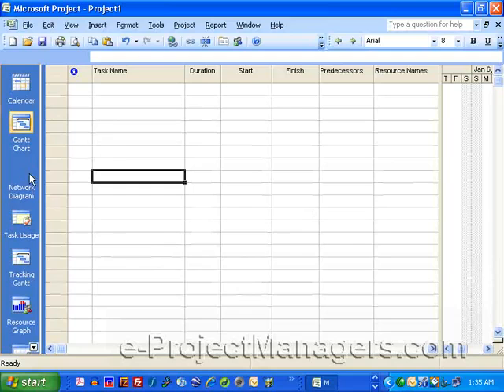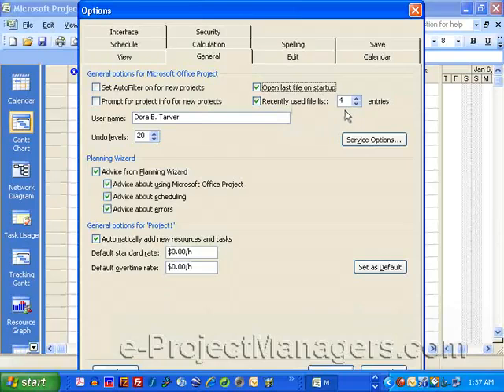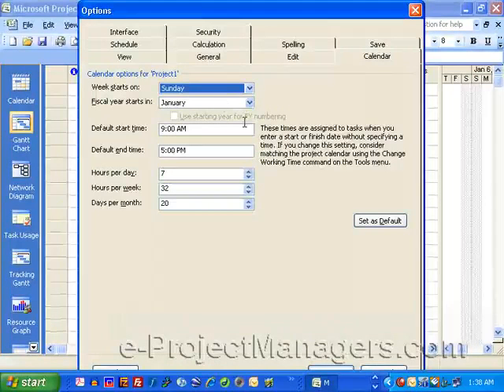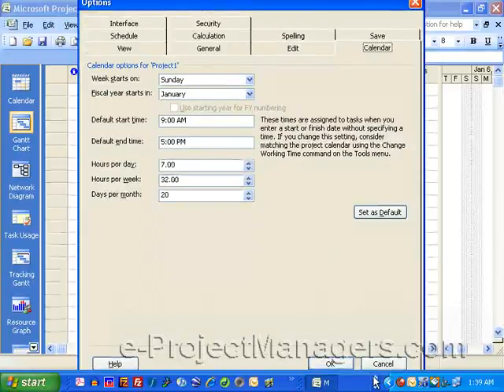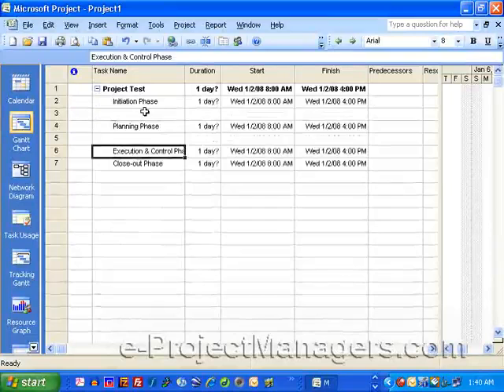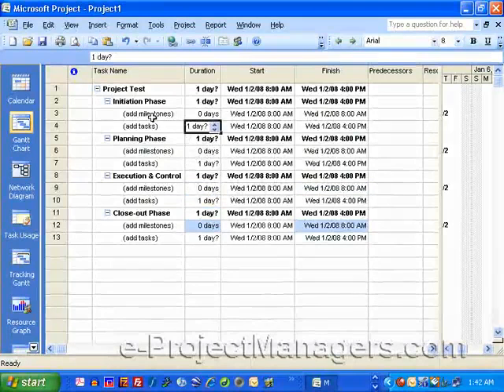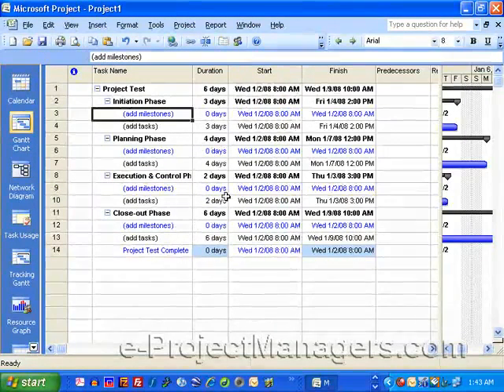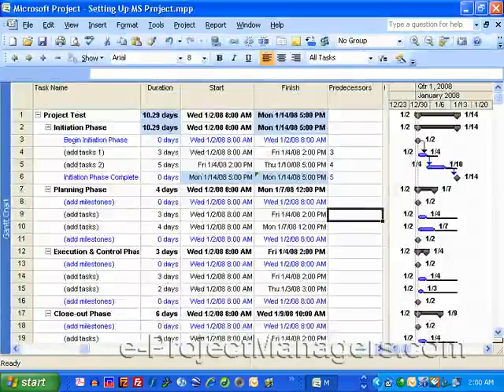Setting Up Your Project Schedule YouTube